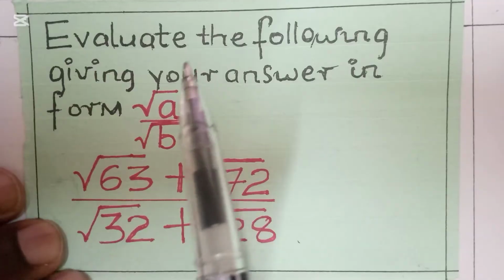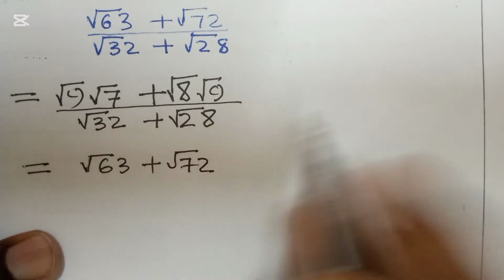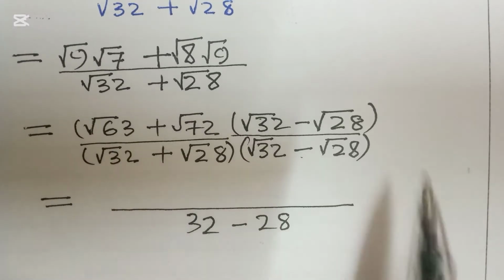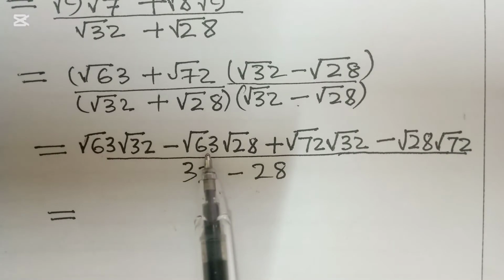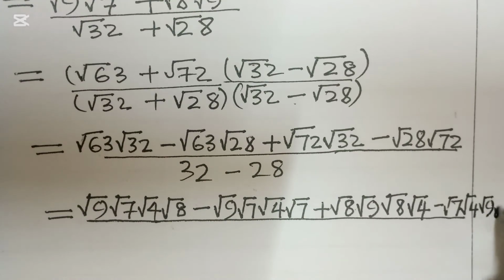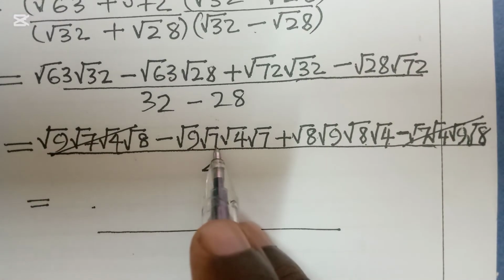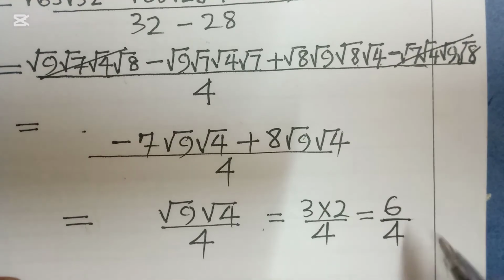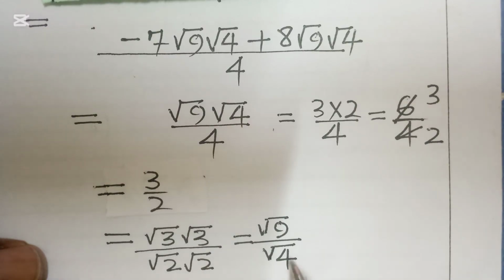Surd question for KCSE/GCE